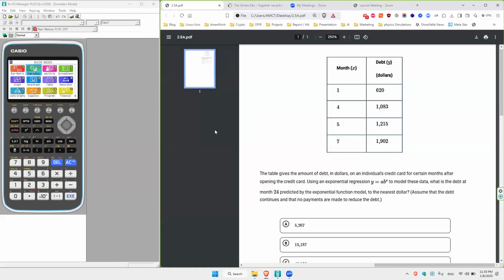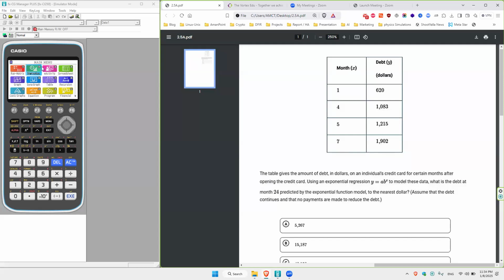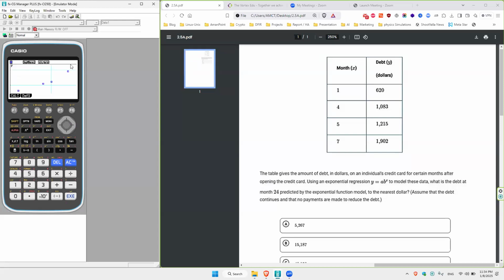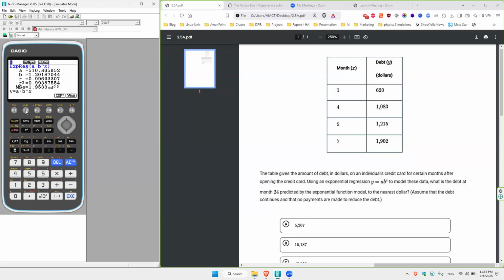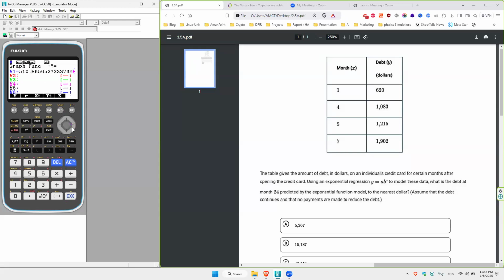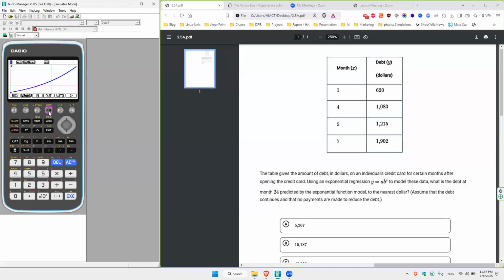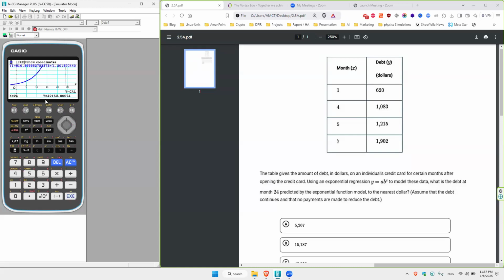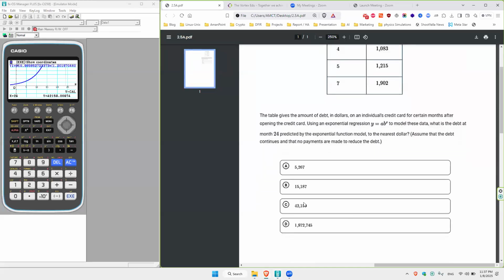Exponential Regression Casio FX-CG50 - AP Precalculus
AP Precalculus
Casio FXCG50
Regression
Teacher: Jumana Khanfar